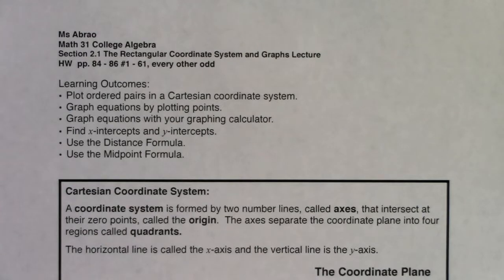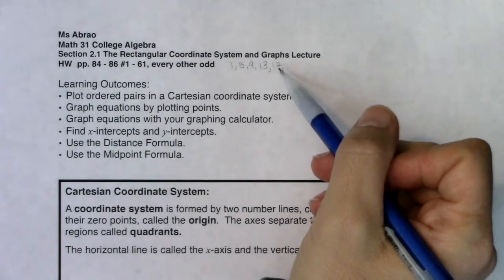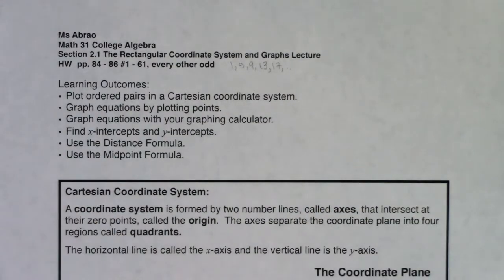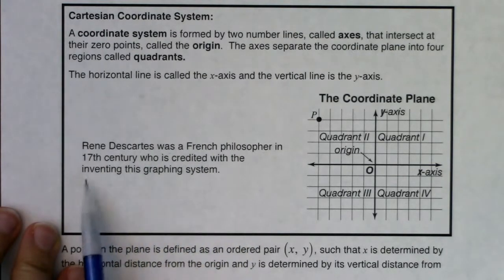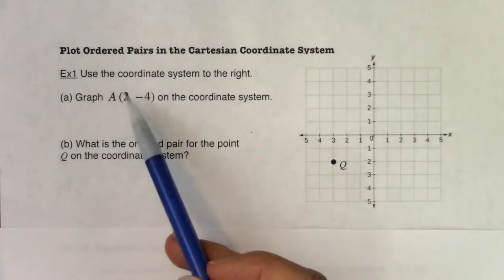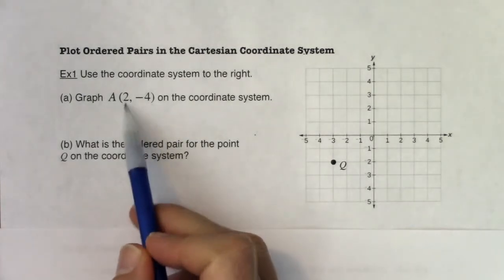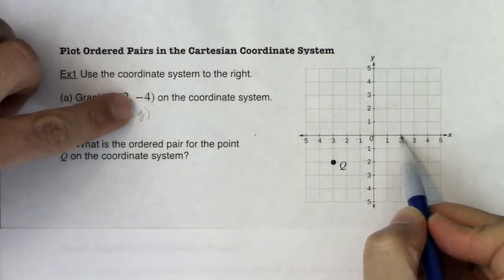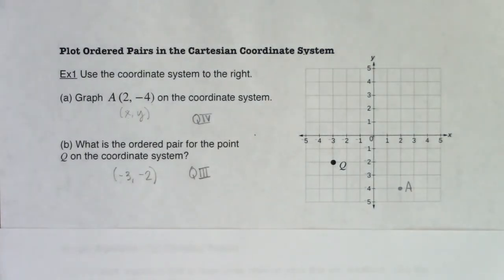Math 21 Section 2.1 Ex 1